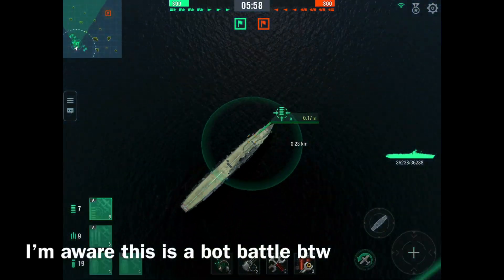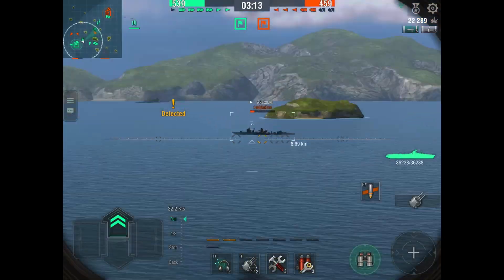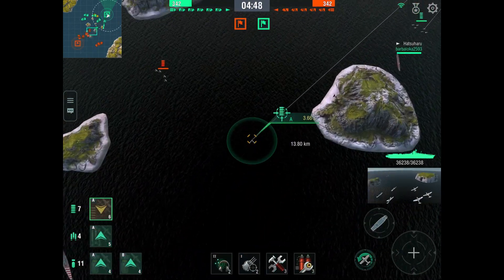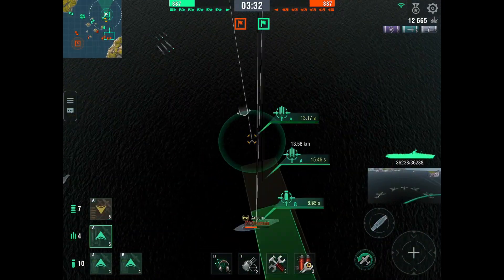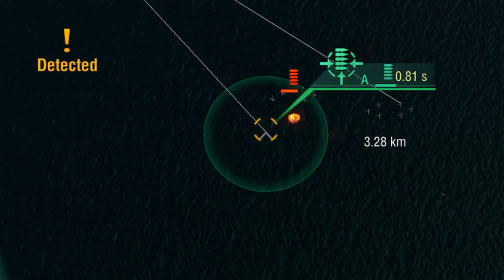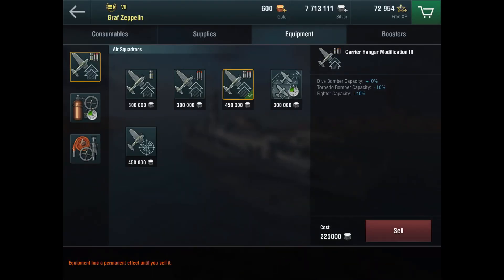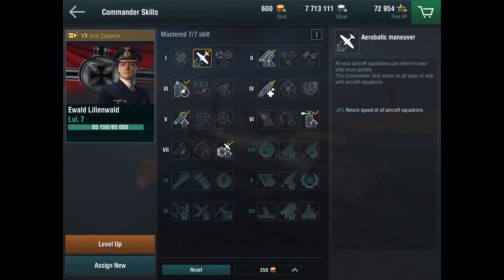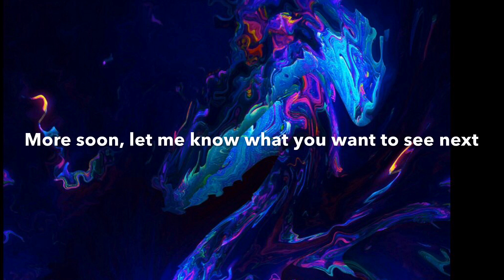MORE GUNS THAN PLANES-World Of Warships Blitz- Graf Zeppelin Guide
Comment what you want to see next, torpedo beats, another Funtage, another ship guide anything lol

Wowsblitz
Blitz
Graf zeppelin wowsblitz
Wows blitz
World of warships blitz